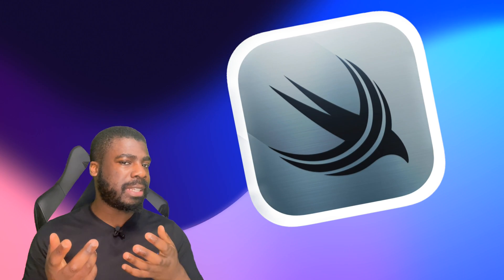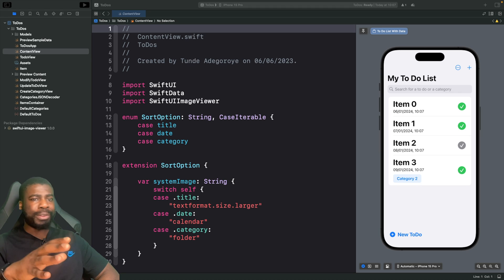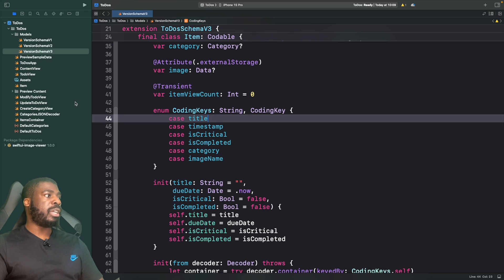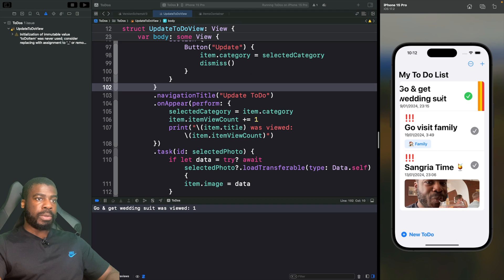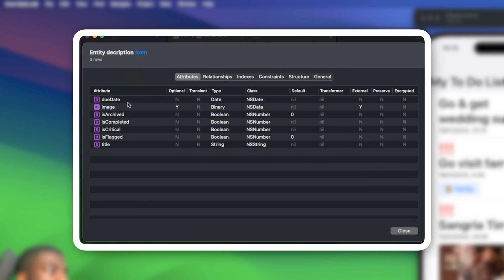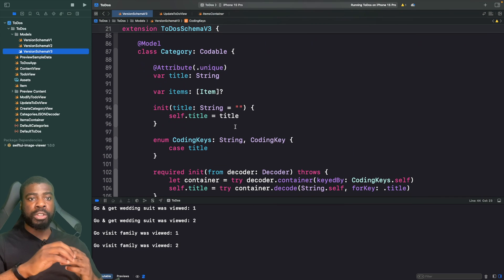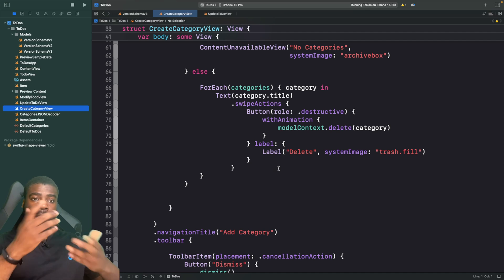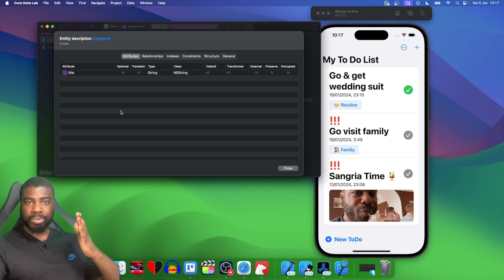How To Use Transient In SwiftData | SwiftData Tutorial | #13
How To Use Transient In SwiftData

*Timestamps:*

00:00 - Intro
00:28 - What are Transient Properties
00:49 - Using the @Transient Macro
03:30 - Using Computed Properties

In this SwiftData tutorial, we're going to look at how we prevent saving properties to SwiftData by using the @Transient macro. We'll look at how to use Transient in SwiftData and also discuss when you want to use it as well as a few tips and trips.

*Support in other ways 💕*

You can support me for free and help the channel grow so that I can continue to make the best iOS development content for you by liking, commenting, subscribing, and hitting the notification bell.

All of this really helps my channel grow and allows me to keep on making content for you.

Interested in looking at the source code? Then check out the GitHub Repo below

[GITHUB REPO HERE]

TUNDSDEV

RØDE SmartLavPlus Microphone

2021 Apple MacBook Pro (16-inch, Apple M1 Pro chip with 10‑core CPU and 16‑core GPU, 16GB RAM, 1TB SSD) - Space Grey

Apple Magic Keyboard with Numeric Keypad (Wireless, Rechargeable)

Secretlab TITAN 2020 Charcoal Blue Gaming Chair

ErgoFoam Ergonomic Foot Rest for Under Desk

Macbook Stand for Apple Macbook and All Notebooks

Portable Chair Green Screen Background